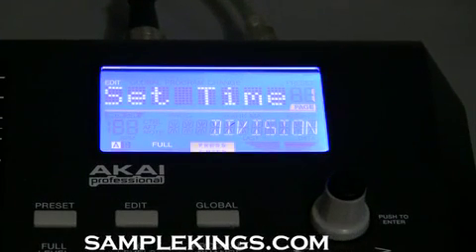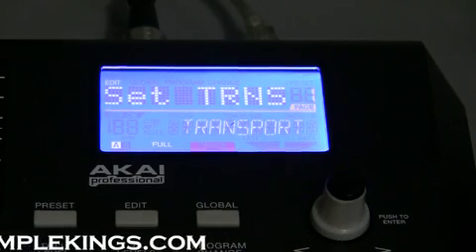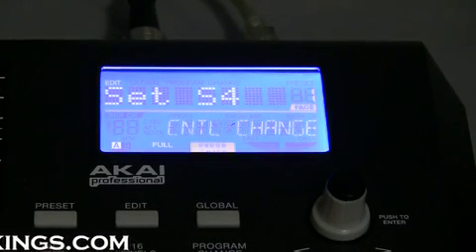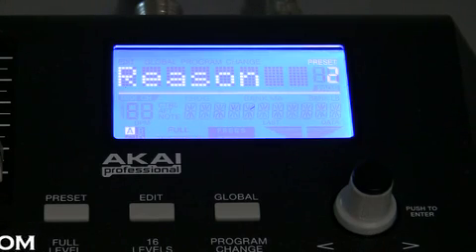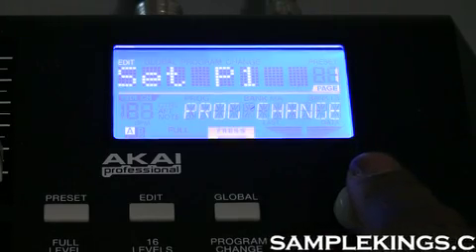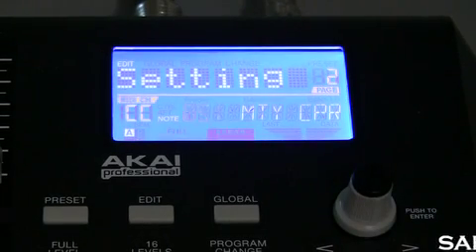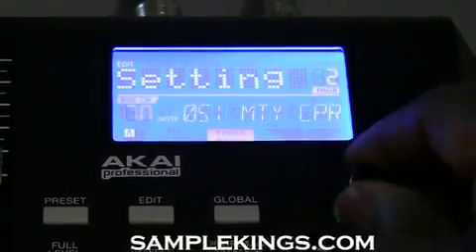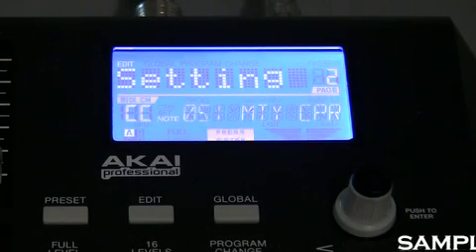AKAI MPD32 Instructional DVD Part 7